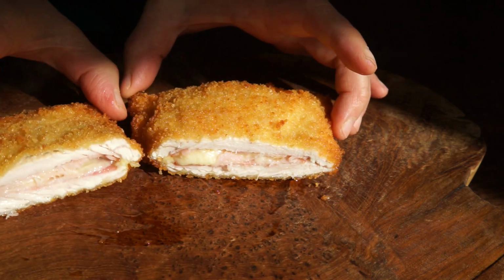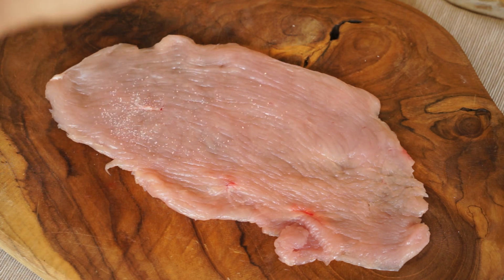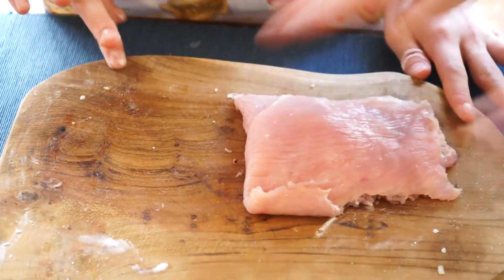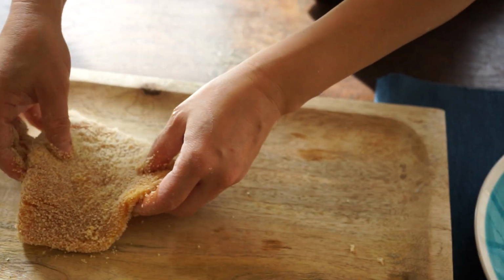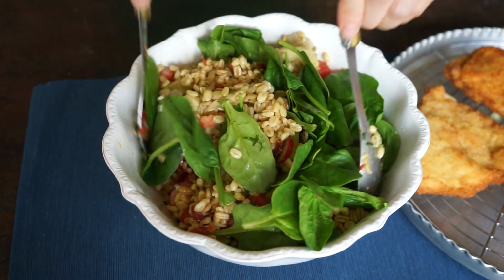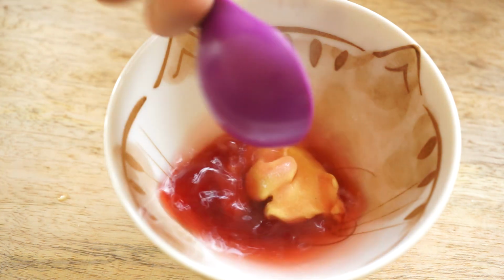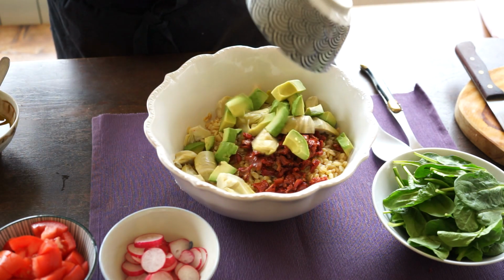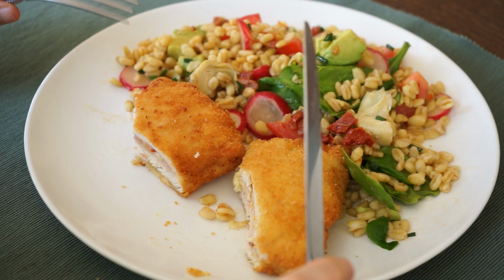How to Make Delicious and Crispy Cordon Bleu + Soft Wheatberry Salad Recipe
Homemade Cordon Bleu is much healthier than from the food industry. The recipe is very easy and quick. We can make with the family, children love to participate.

4 turkey breast cutlets
8 smoked Canadian bacon slices
80g Cheddar or Comté cheese
1 tsp cornstarch
100g wheat flour
2 eggs
100g breadcrumbs
Salt
Pepper
Vegetable oil

Wheatberry salad
250g soft wheatberries
10 pink radishes
6 sun-dried tomatoes in oil
6 artichokes
1 avocado
2 tomatoes
40g spinach
5g chives

Vinaigrette :
1 tsp mustard
½ tsp salt
2 tbsp vinegar
6 tbsp olive oil
Ground pepper

Morning Stroll - Josh Kirsch/Media Right Productions